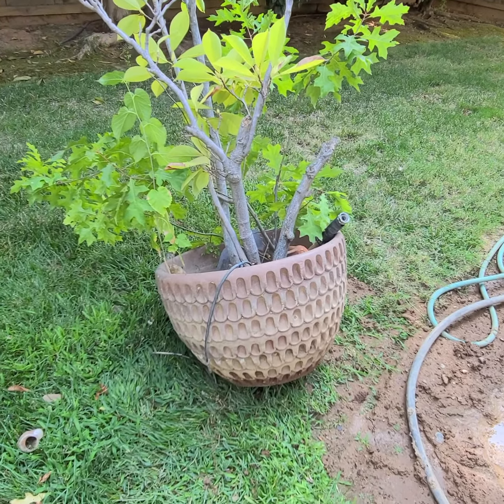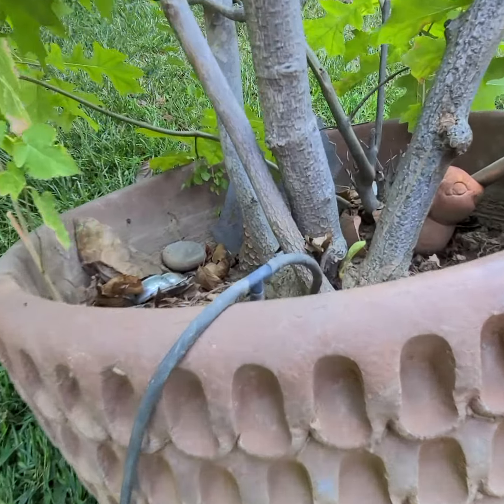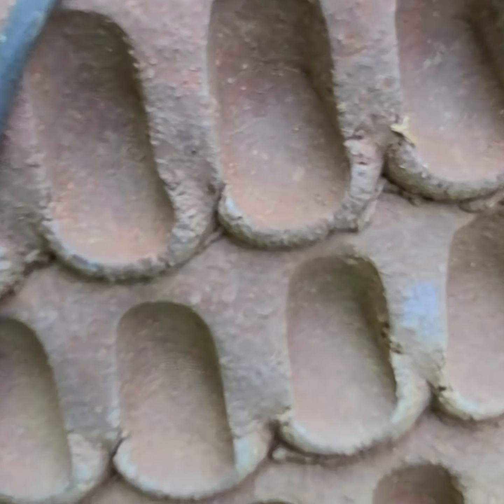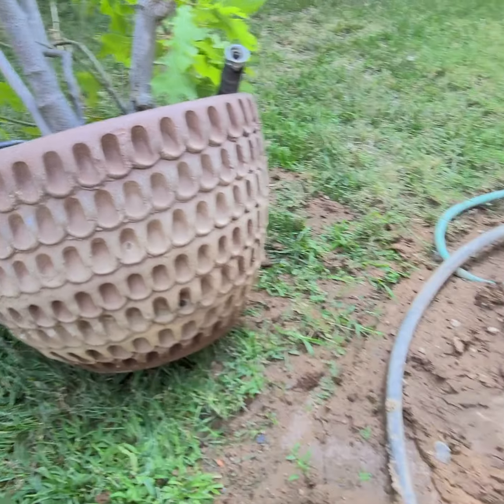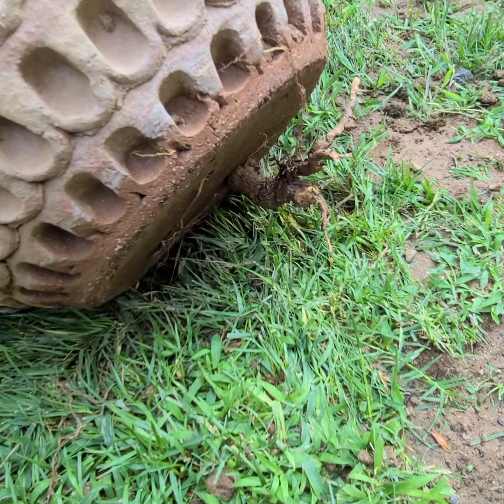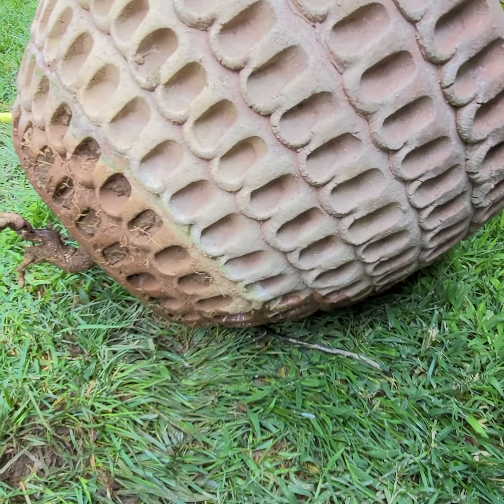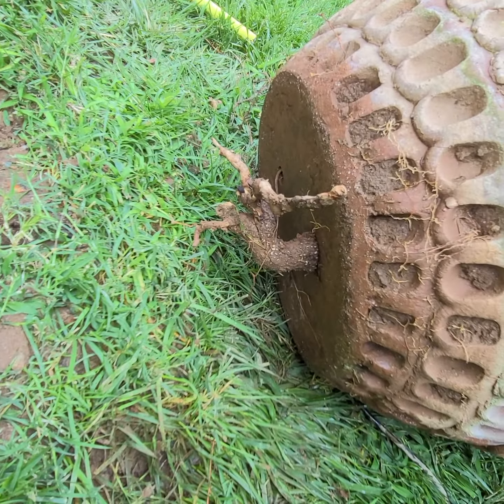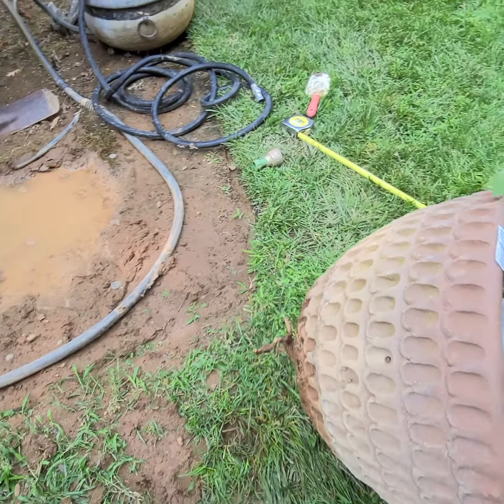d212- Hans Sumpf Co. Thumbprint Planter Pot. Genuine